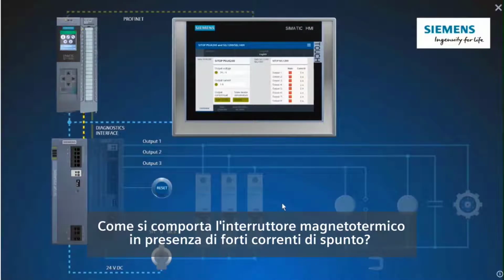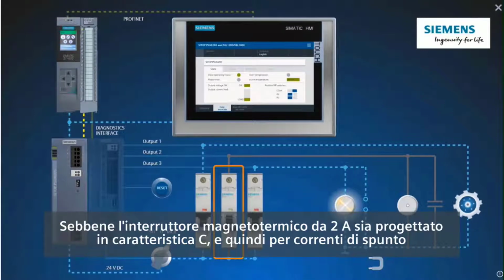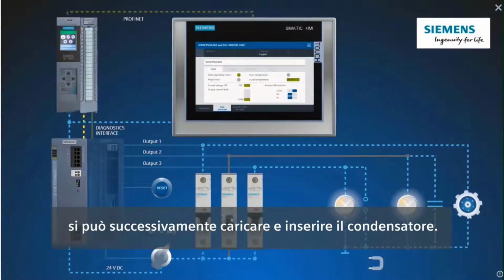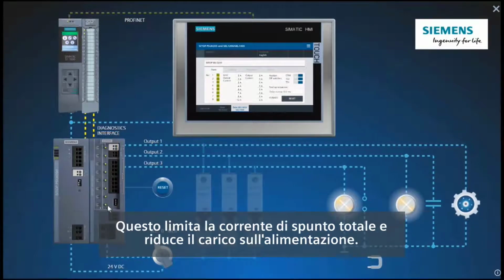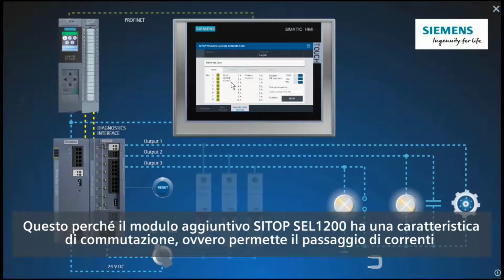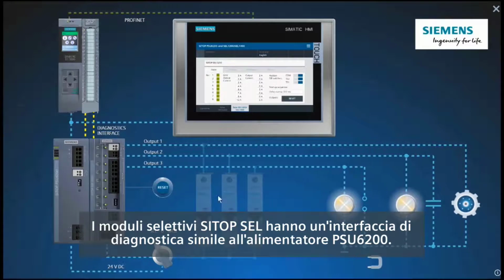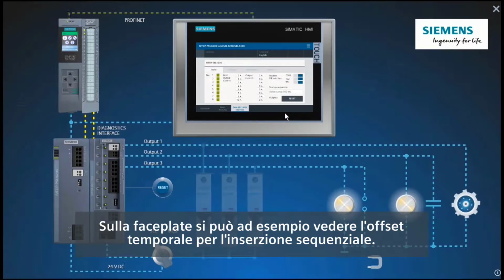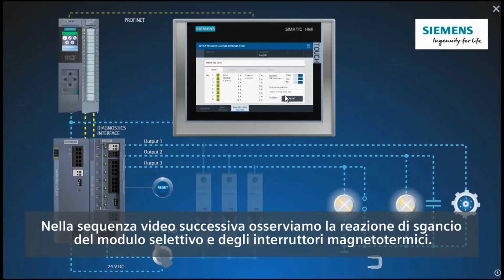Demo virtuale SITOP PSU6200 + SEL1200 Elevata corrente di spunto e inserzione sequenziale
La parte 2 del modello dimostrativo si riferisce a una corrente di spunto elevata e all'accensione sequenziale. Il modello demo è una simulazione di un modello reale e mostra la funzionalità dell'alimentatore SITOP PSU6200 Allrounder e del modulo di selettività SITOP SEL1200.